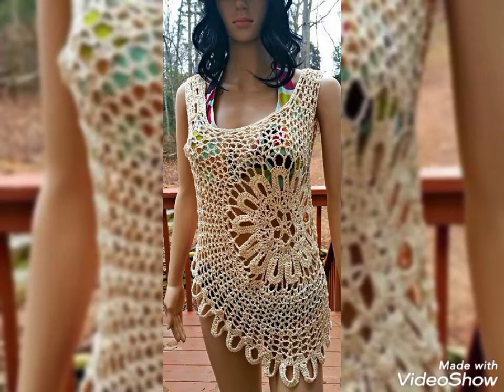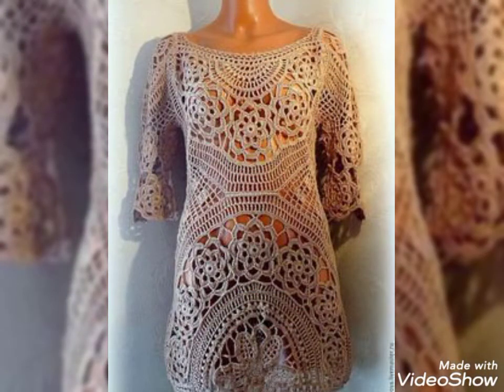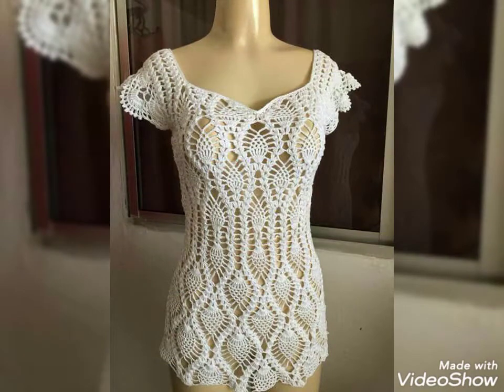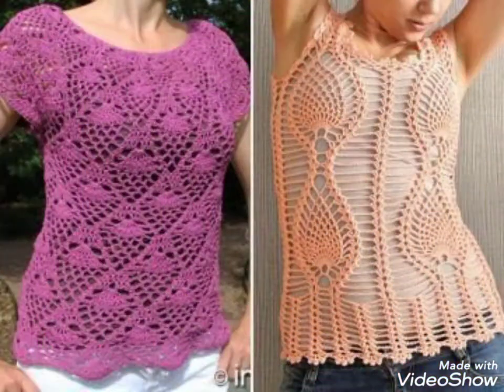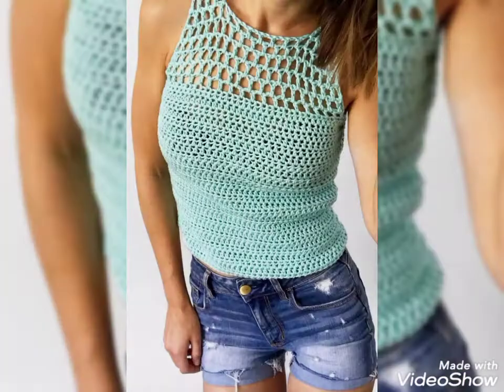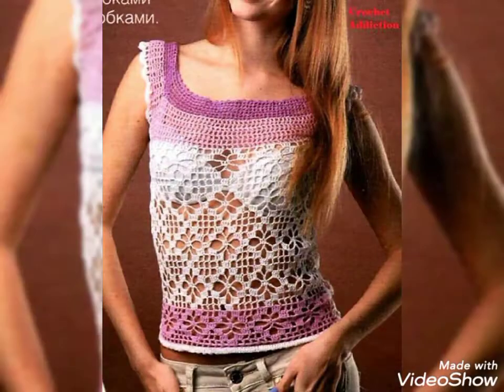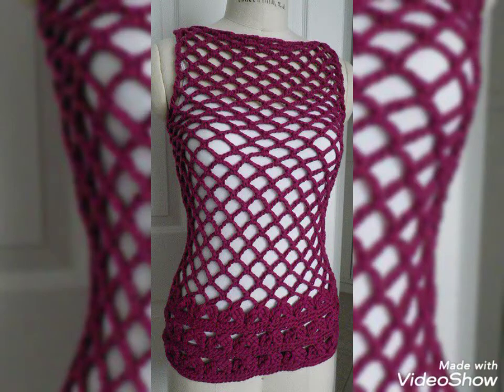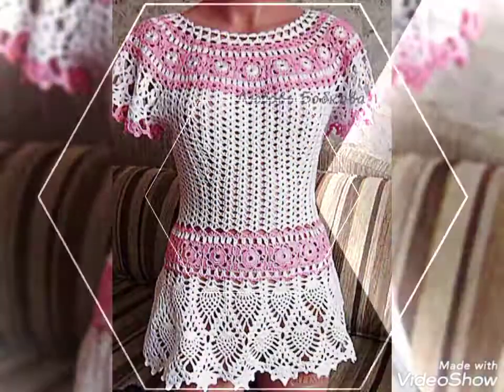Most beautiful and stylish crochet hand knitted summer blouses designs for ladies 2021